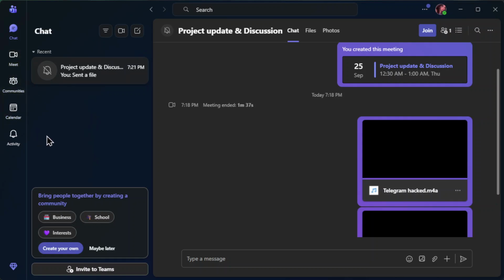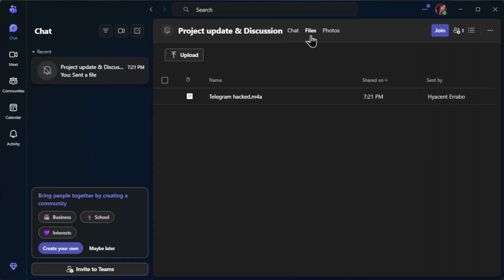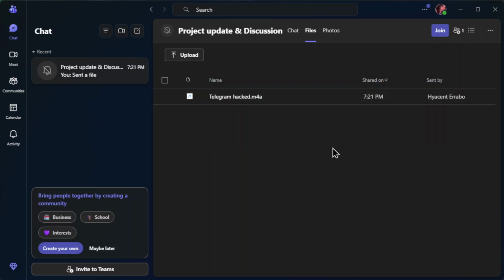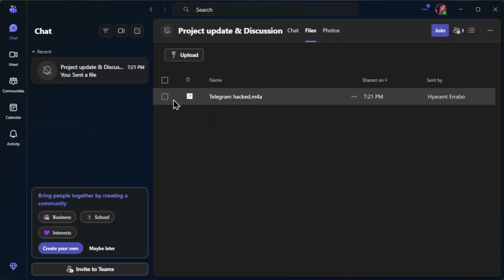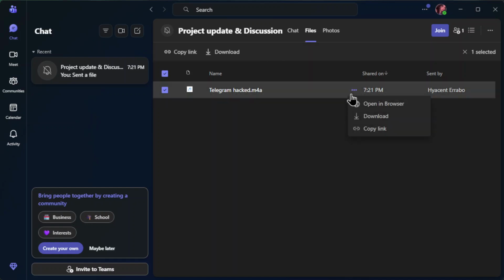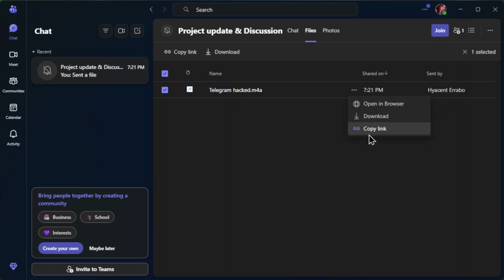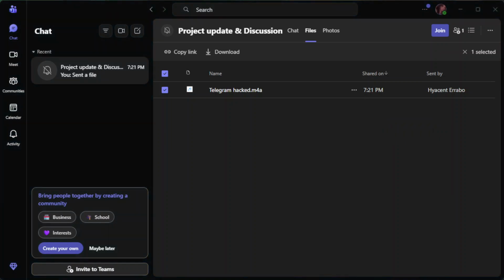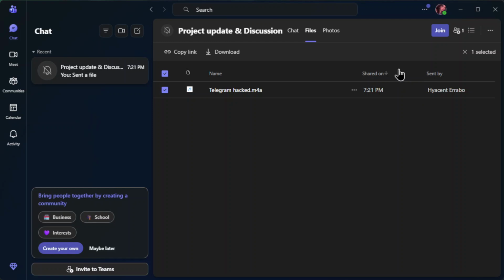How to Download a Recorded Video from Microsoft Teams | Full Steps (Updated 2026)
Learn how to download a recorded video from Microsoft Teams with this updated 2025 guide! 🎥 Discover step-by-step instructions to access, save, and manage your Teams meeting recordings on your device. Perfect for students, professionals, and team members who need offline access to important meetings and presentations.

This guide covers locating recordings in Teams or Stream, downloading options, file formats, and tips for organizing saved videos. Stay up-to-date with the latest 2025 Microsoft Teams features and ensure you can easily access and share your meeting content anytime, anywhere.